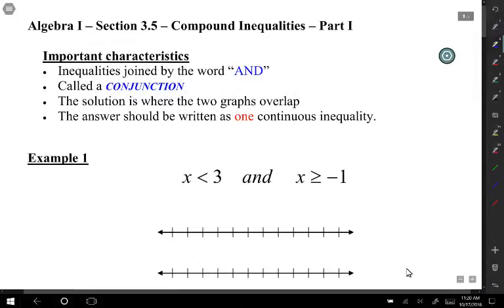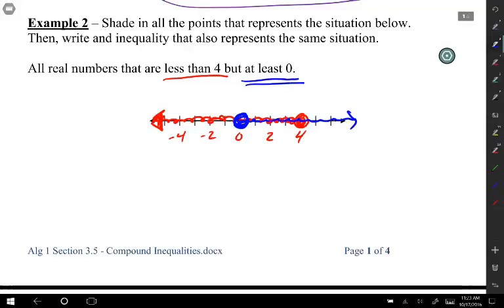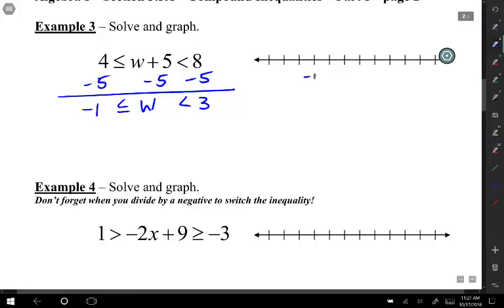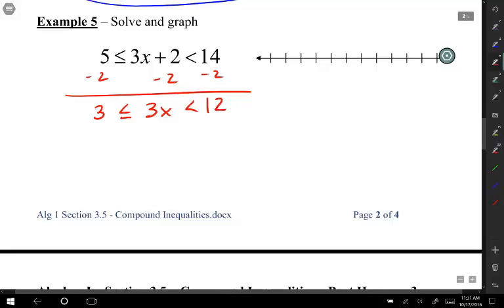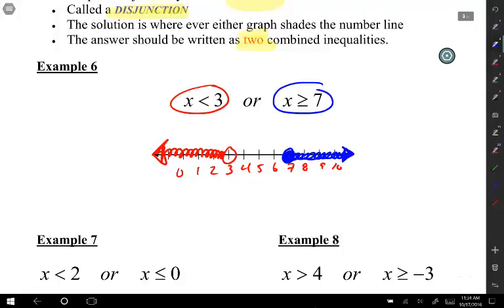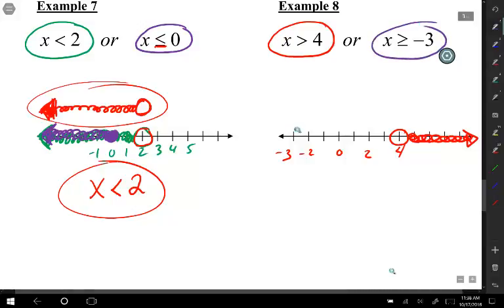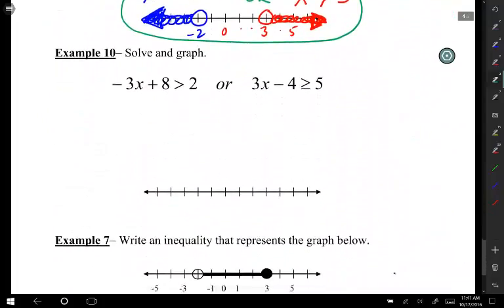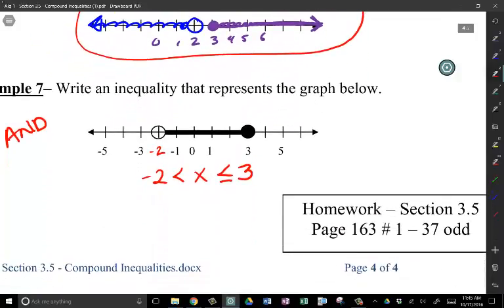Alg 1 Section 3 5 Compound Inequalities